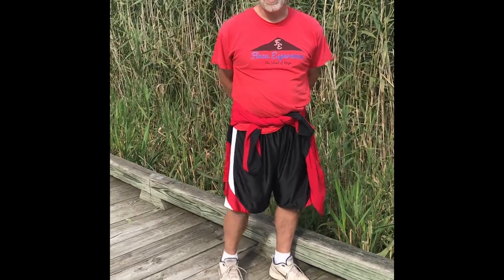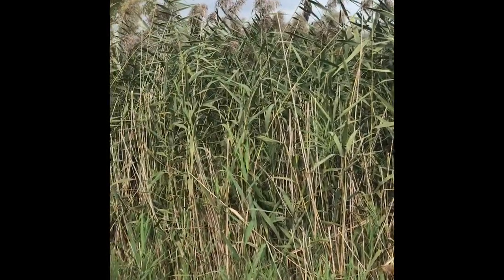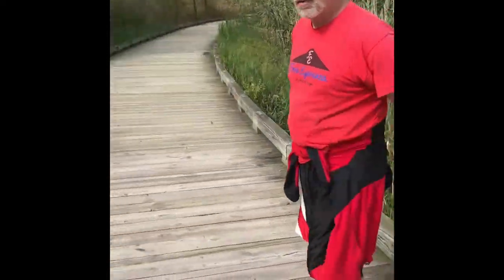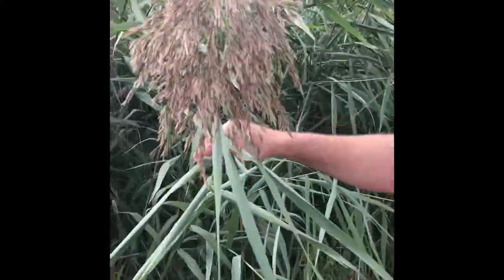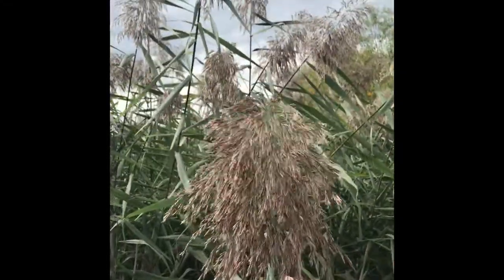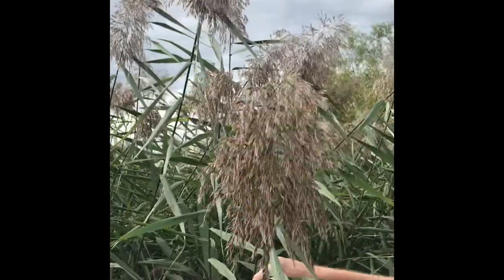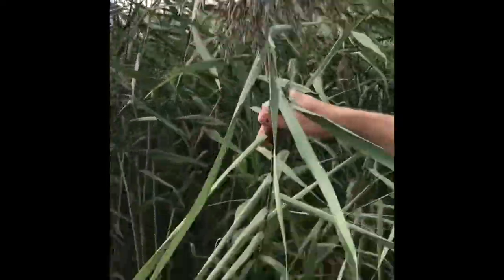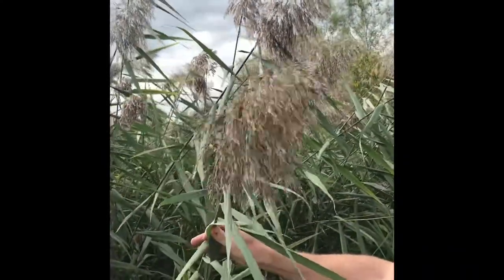Invasive common reed - Phragmites australis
Phragmites australis is a good example of an invasive species.  It eventually finds its way to new wetland ecosystems presumably via seed (perhaps the seeds pass through the gut of waterfowl or other birds) and once it establishes, it takes over that new wetland ecosystem.  It will use stolons (horizontal stems) that will send up new reed shoots and after a few years a dense clump forms and continues to expand.  Eventually it overtakes the cattails, arrowheads, and other wetland plants forming a monoculture.

That's what invasive species do.  They take over.

Once you recognize Phragmites, if you are an observant person, you'll notice that it is growing in just about every low-lying wet area along our highways.

Many invasive plants are non-native, non-indigenous. Phragmites is a curious case of an invasive plant whose origins are fuzzy.  Paleobotanists suggest "Phragmites" was part of the flora of North America before the most recent (Pleistocene) glaciation about 10K years ago.  However, the "Phragmites" spreading rapidly across the US today seems to have been introduced, so perhaps not the same variety or type.

Hopefully a story like this makes you curious about "species".  If you are interested in biology, just trying to answer the question "What is a species?" can keep your brain occupied for...forever.